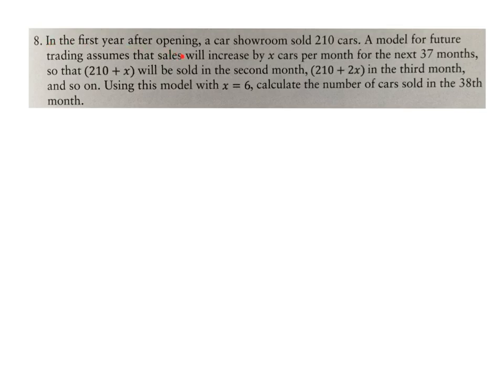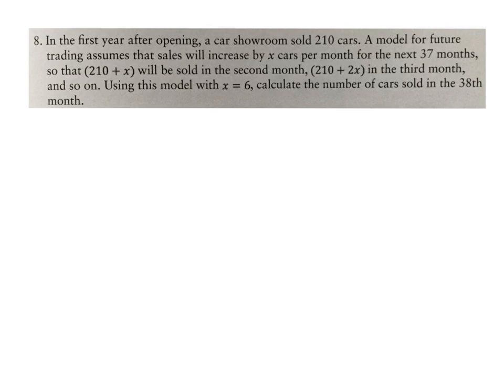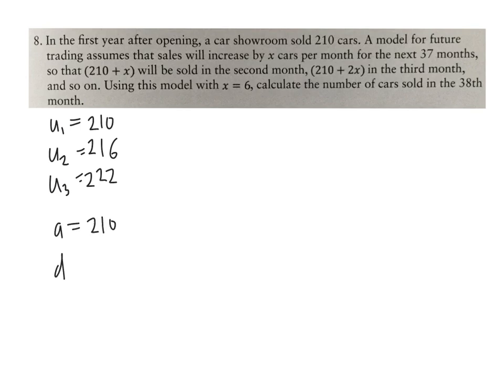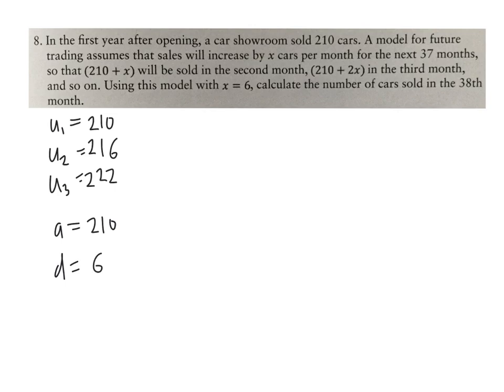A2 sequences ex8E q8